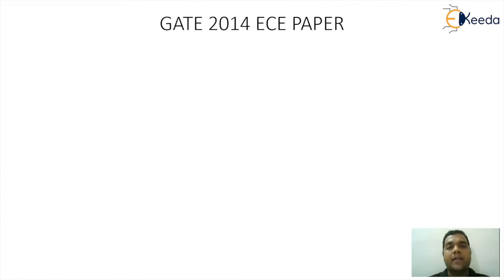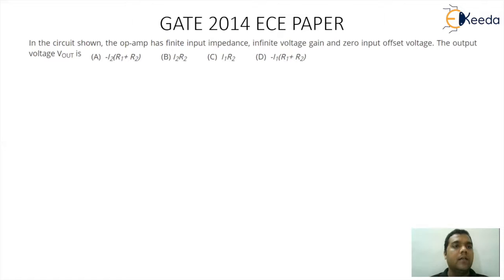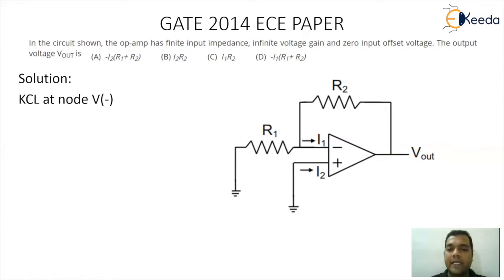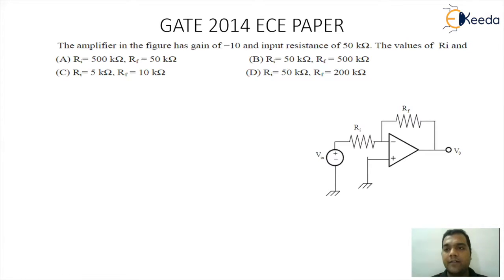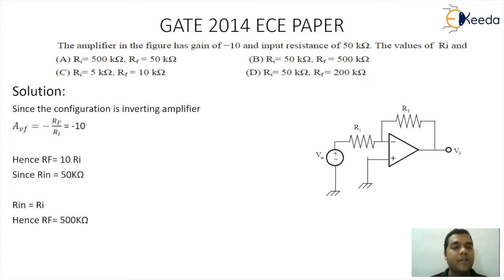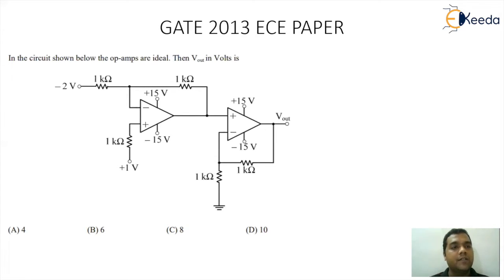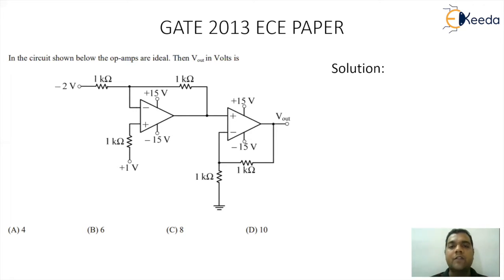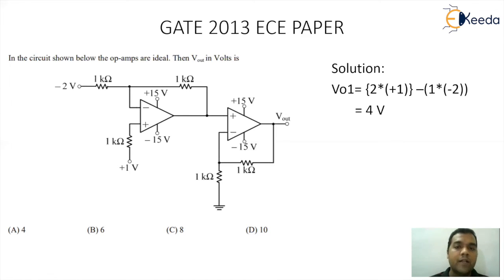OPAMP Basics Explained | Analog Circuits GATE Numerical Session 4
Learn the fundamentals of Operational Amplifiers (OPAMP) in this comprehensive session on Analog Circuits! Dive into GATE Numerical Session 4 where we simplify OPAMP basics, focusing on practical applications and problem-solving. Explore key concepts, circuit analysis, and numerical problem-solving techniques to ace your exams. Whether you're a student or an electronics enthusiast, this session offers a clear understanding of OPAMP principles and their relevance in electronic circuits. Join us for an engaging session that breaks down complex theories into easily digestible insights! Don't miss out on mastering OPAMP basics for GATE success!
In this session, you will learn:

Basic principles of Operational Amplifiers
Numerical problem-solving techniques in OPAMP circuits
Real-life applications of OPAMPs in Analog Circuits

Happy Learning.